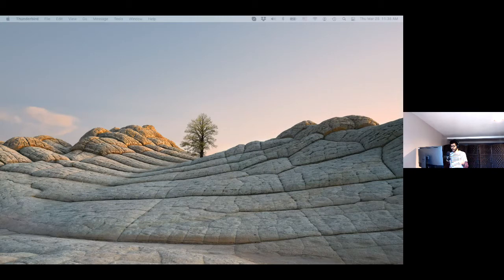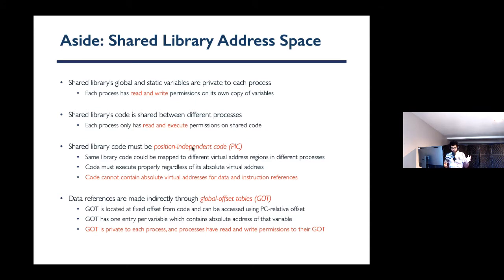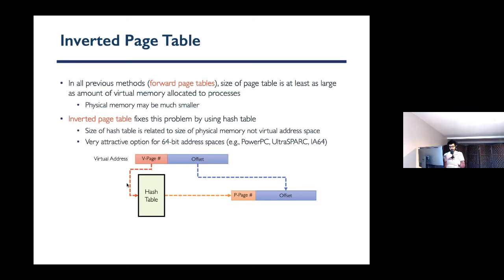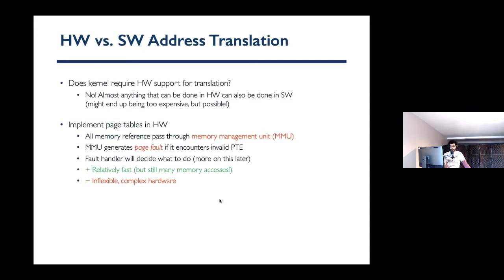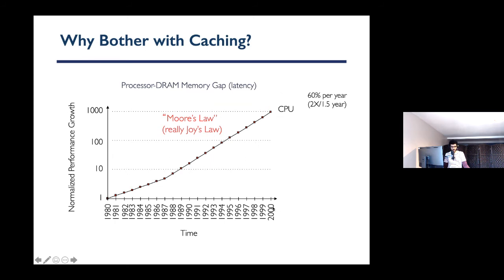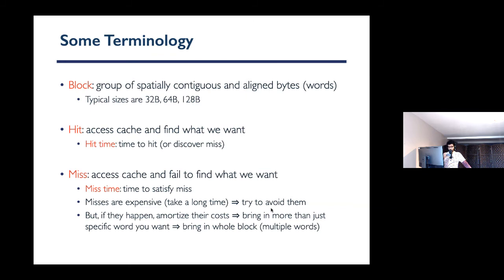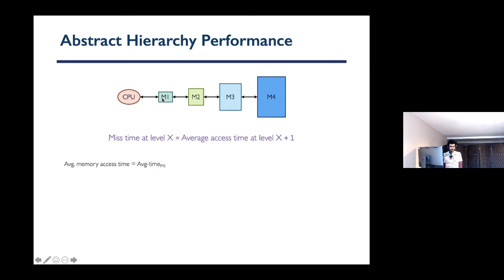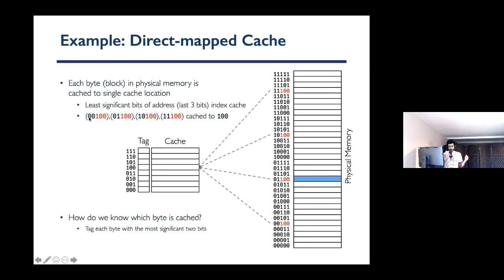Lecture 19 - ECE 350 - Real-time Operating Systems - 03/25/2021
- position-independent code and shared libraries
- inverted page table
- caches